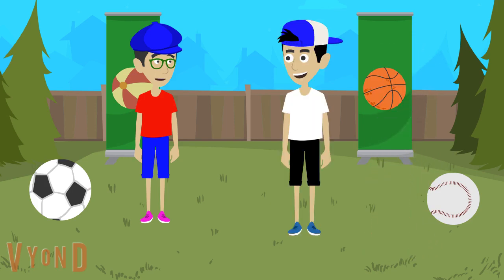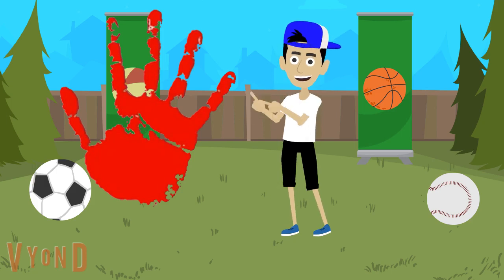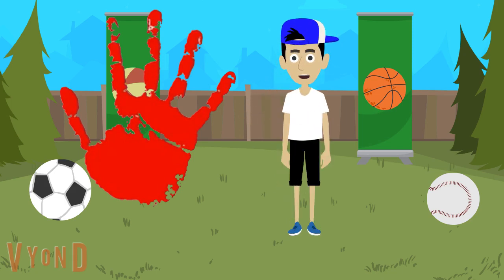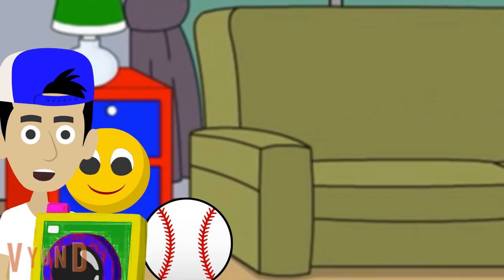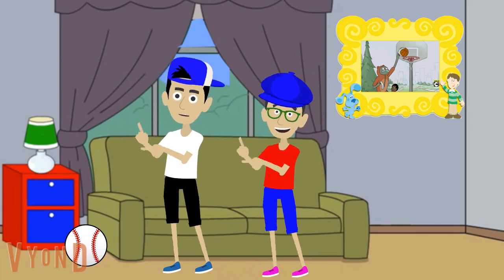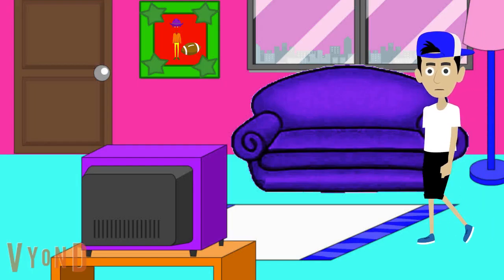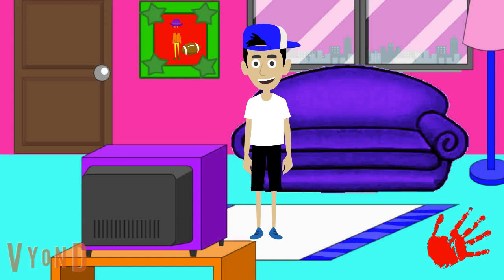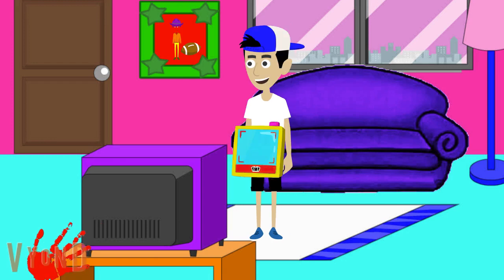Trent's Hints Season 4 Episode 26 Trent's Backyard Ballgame Bonanza Part 1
Here's Part 1 of the 26th Episode of Trent's Hints for Season 4 Trent's Backyard Ballgame Bonanza